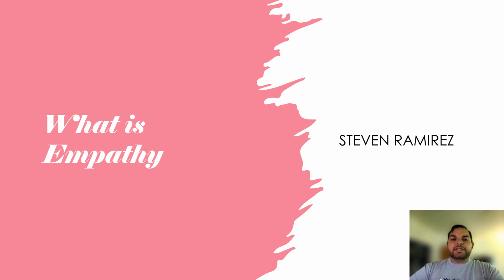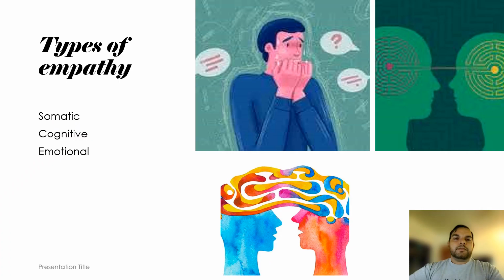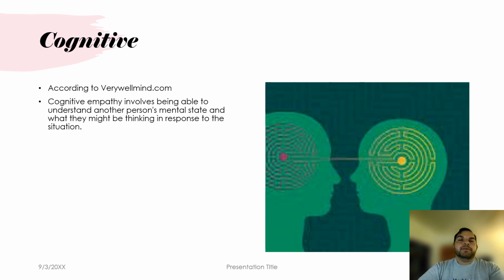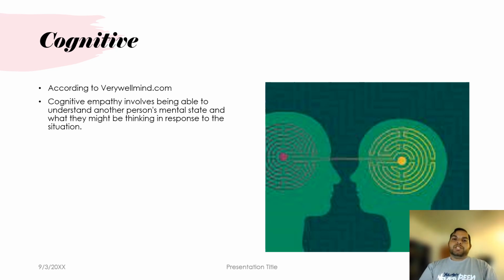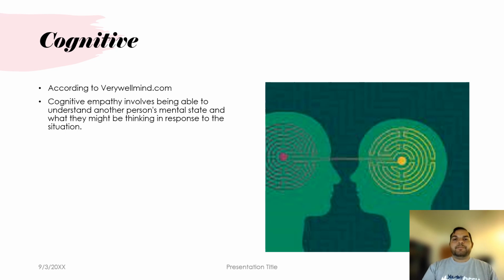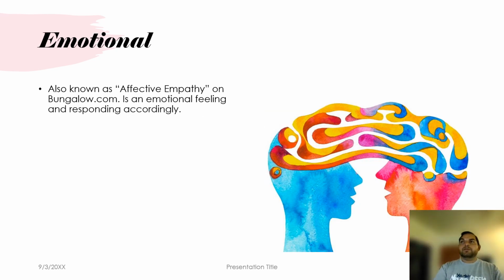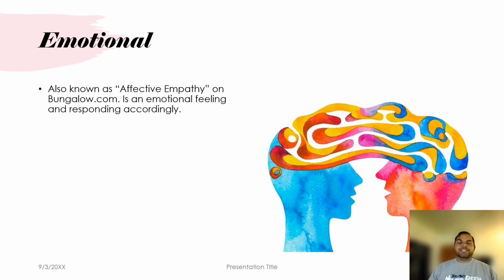communications final empathy power point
Communication 120 Empathy power point